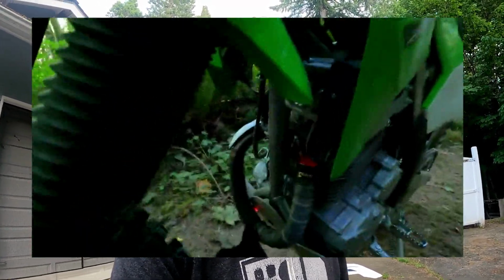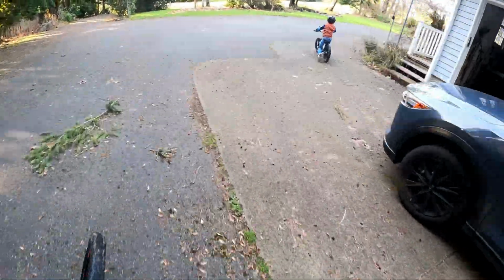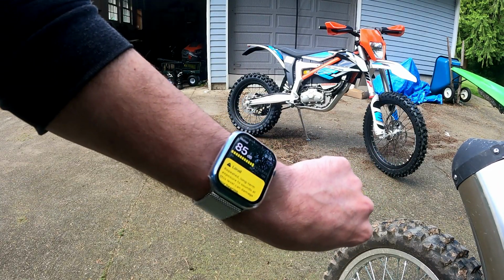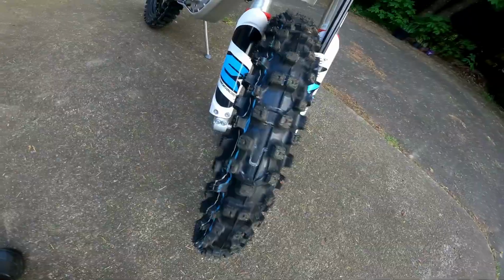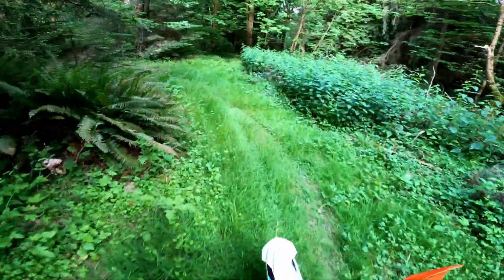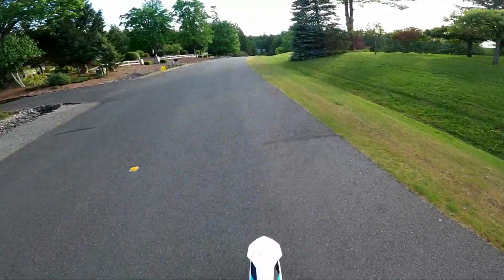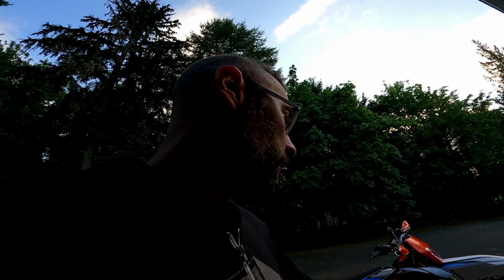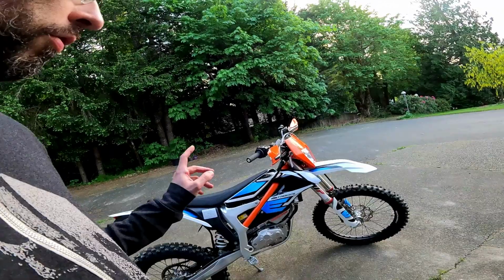This electric dirt bike is rad!!! (KTM FreeRide EX-C)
Got a new bike!!!